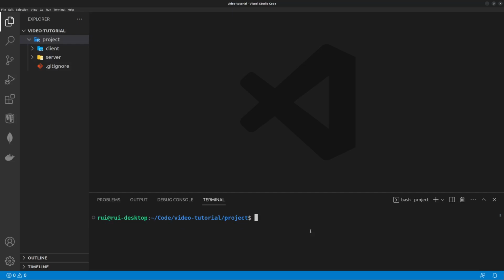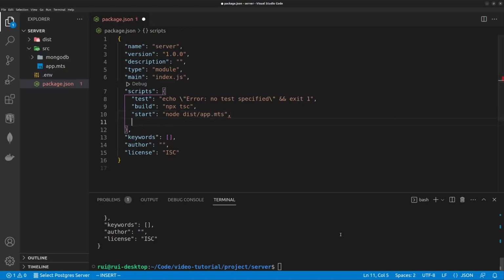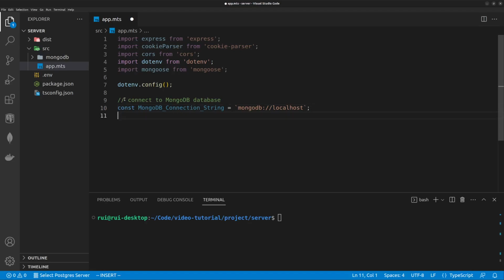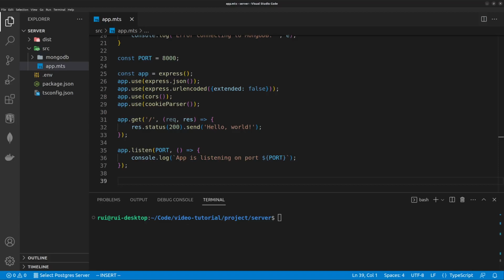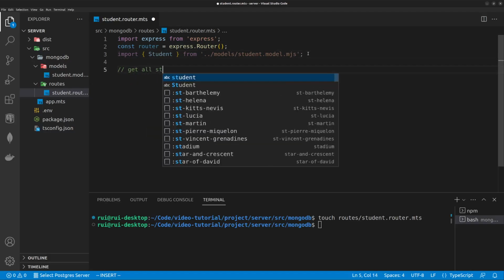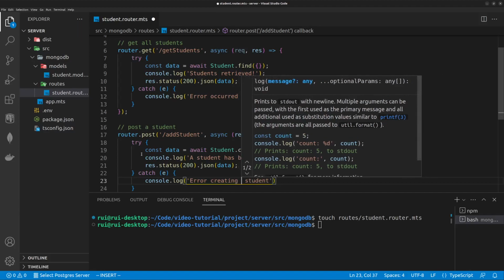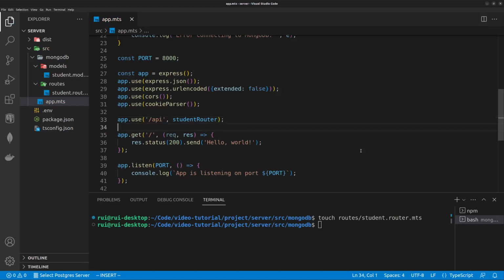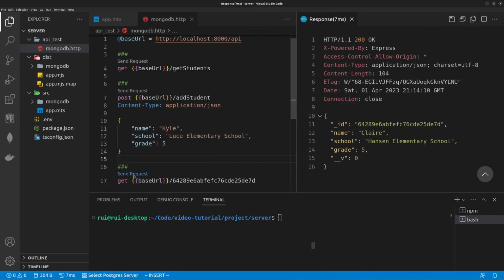How to build Node.js + MongoDB with TypeScript